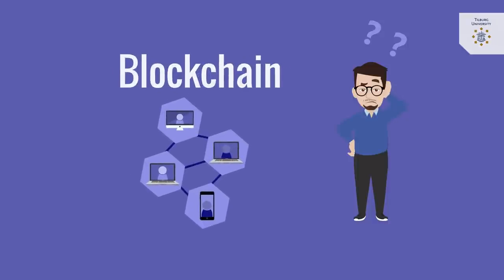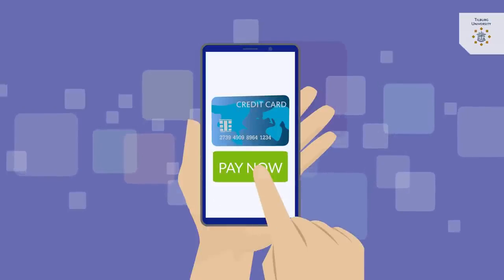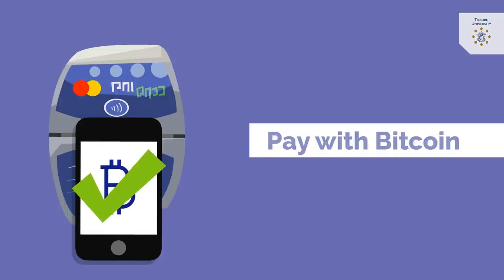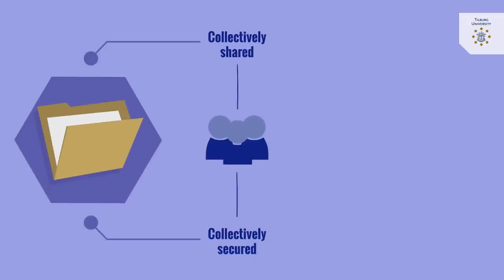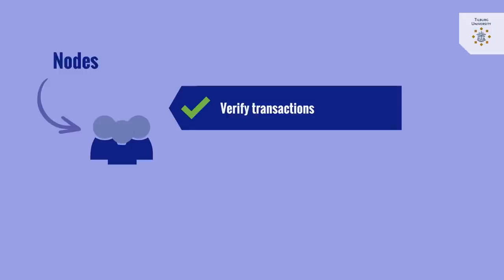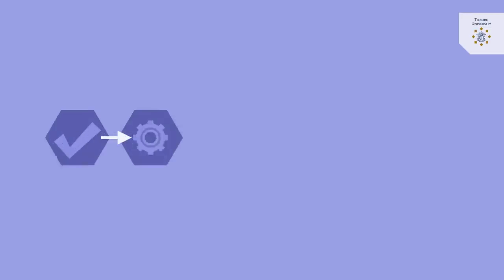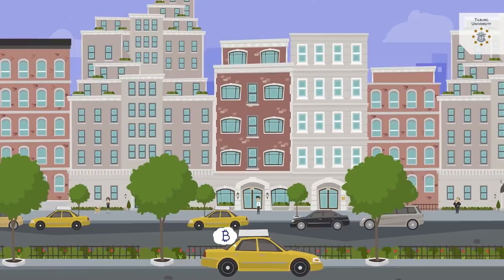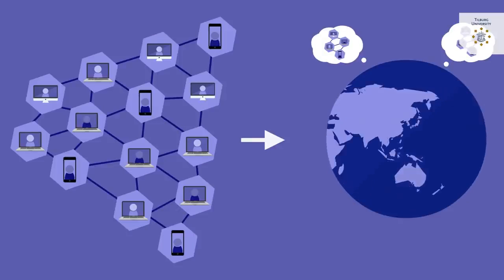Blockchain explained in 3 minutes - What is blockchain Technology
This video is about explaining blockchain technology in easy words so that everyone can understand.